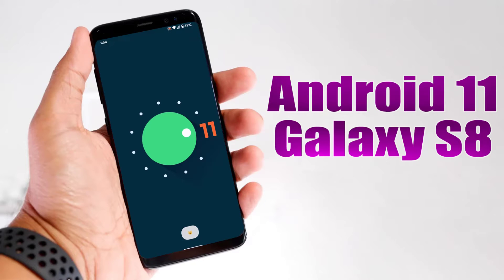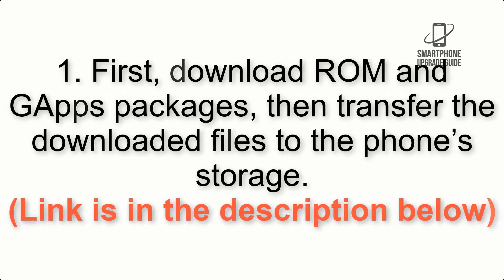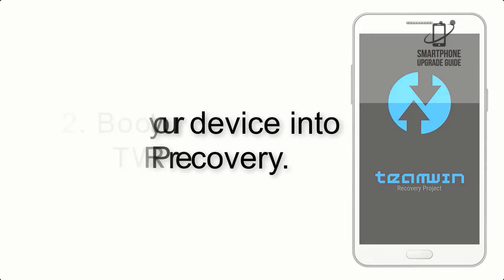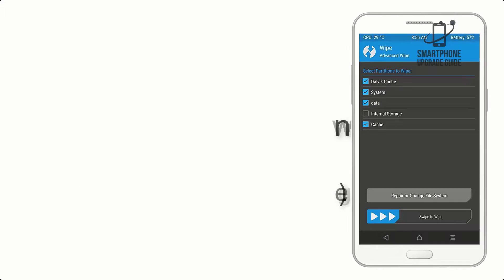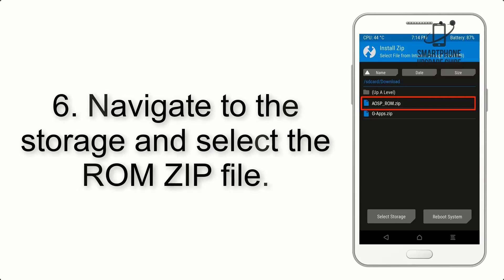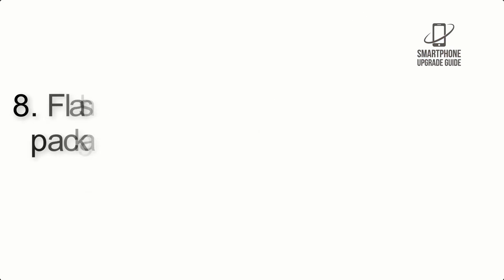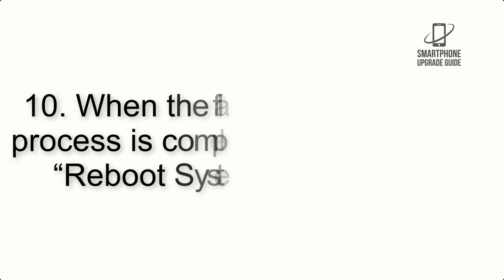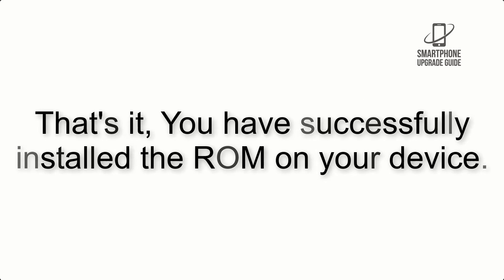Install Android 11 on Galaxy S8 (LineageOS 18.1) - How to Guide!